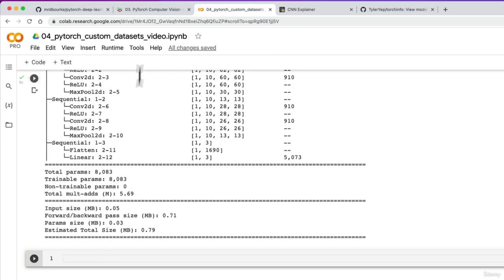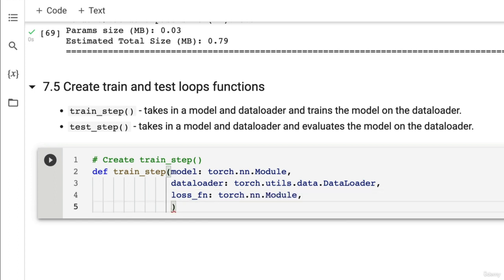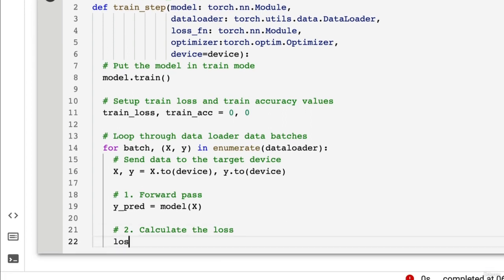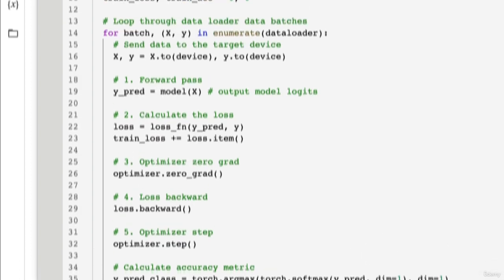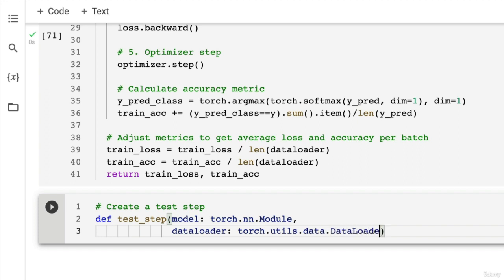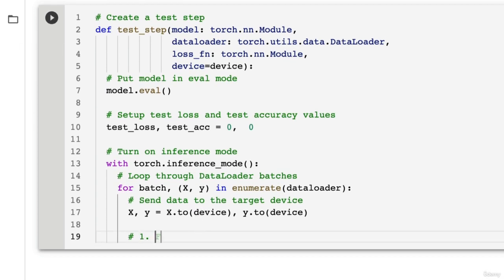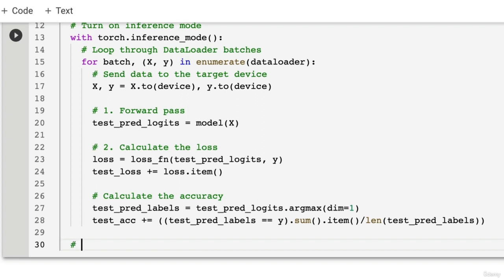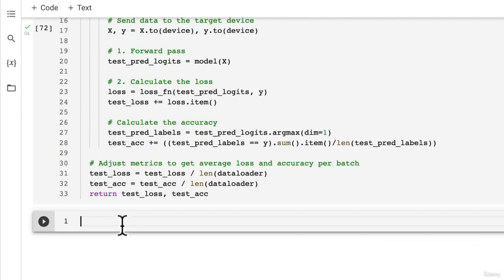23. Creating Training and Testing loop Functions